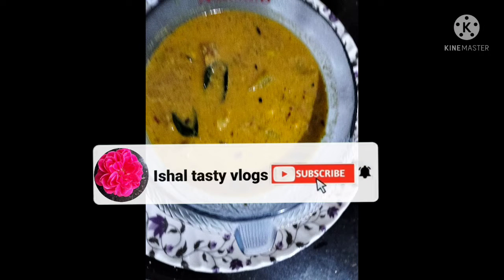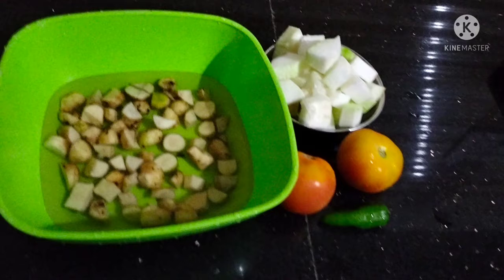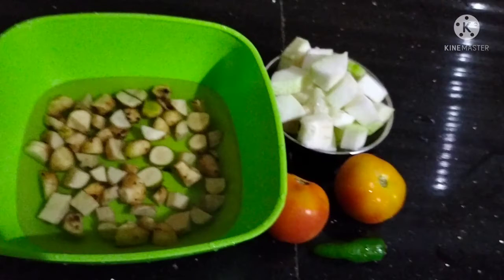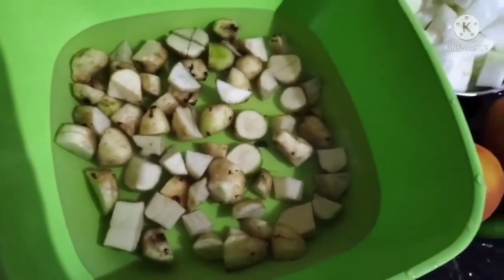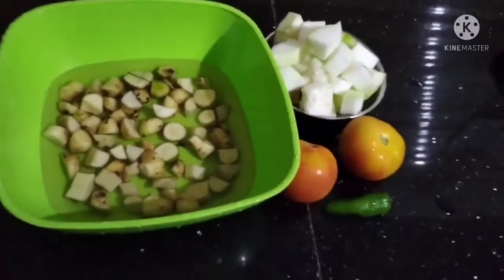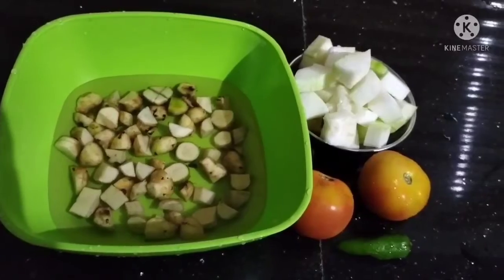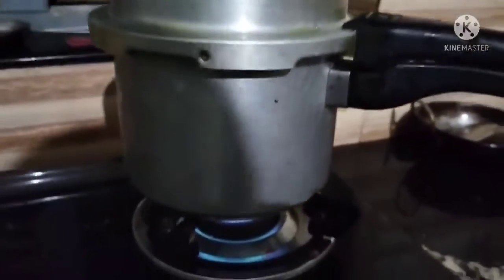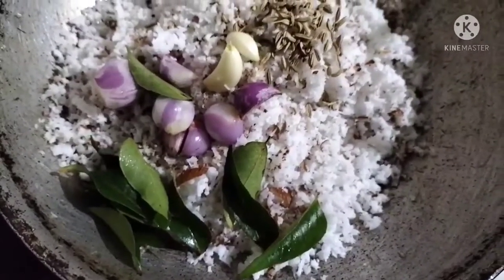simple and tasty veg curry